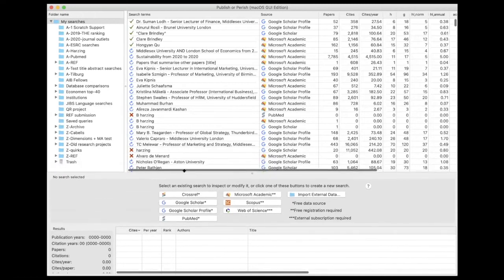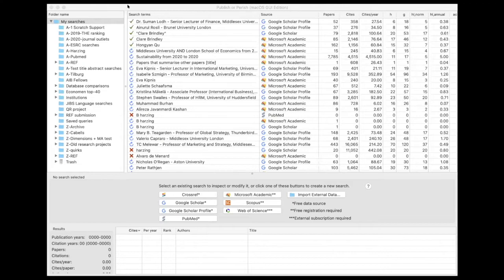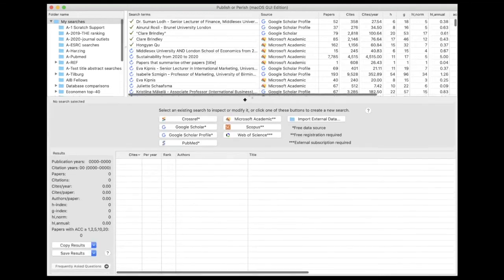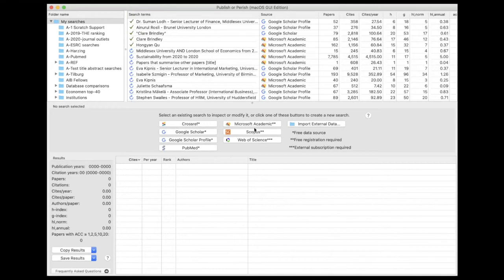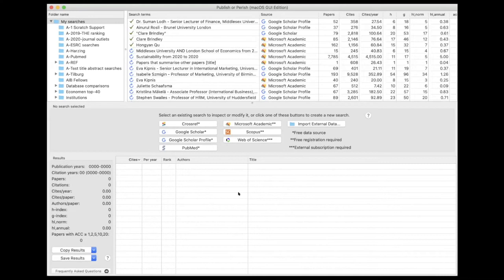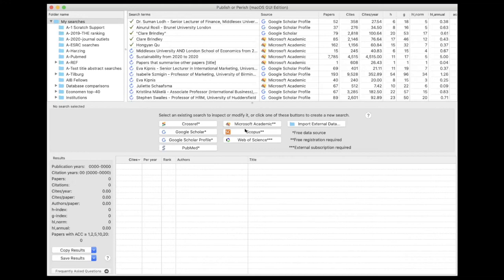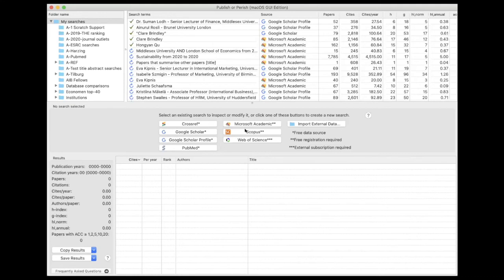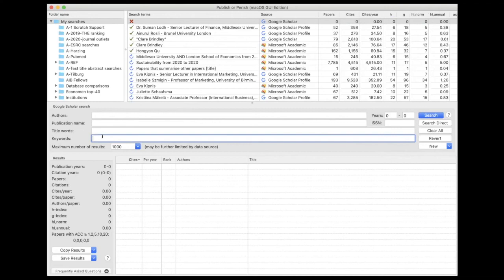Publish or Perish Demo - Interface & Data sources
Informal demo of Publish or Perish user interfaces and data sources during Middlesex University PhD class on Doing a literature review.